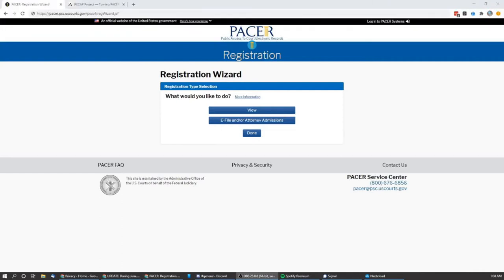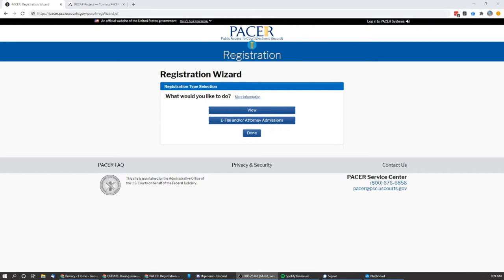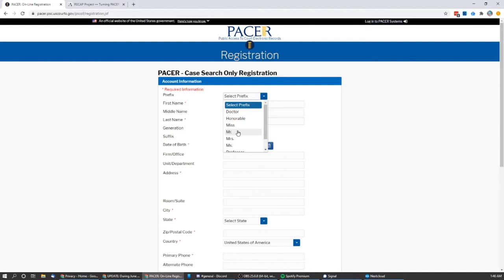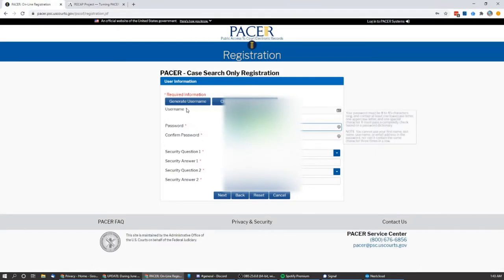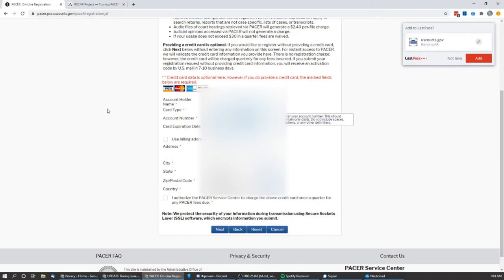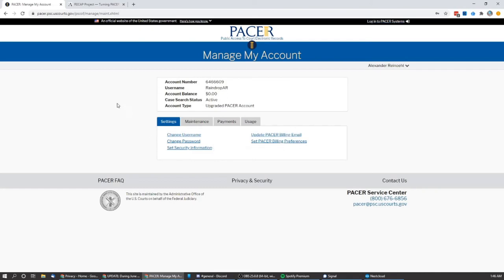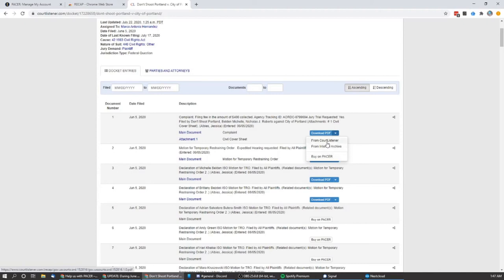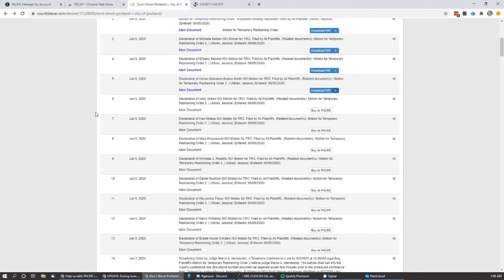Video guide of setting up with PACER and RECAP